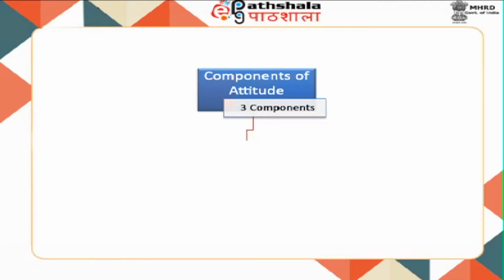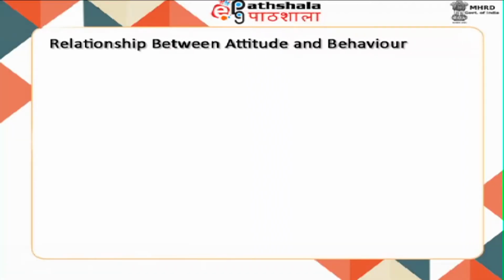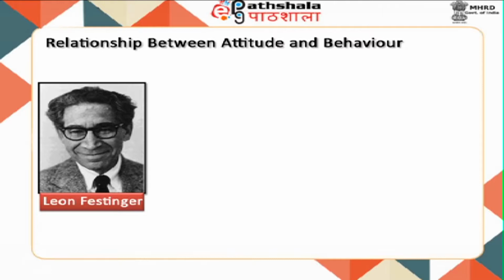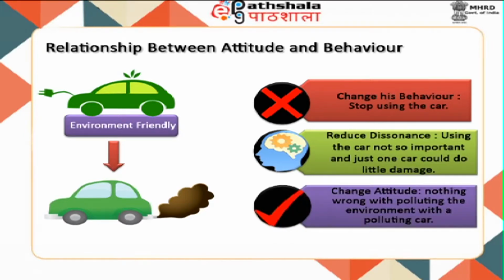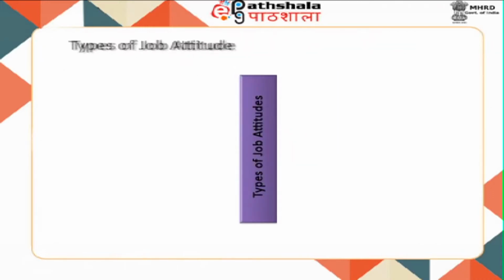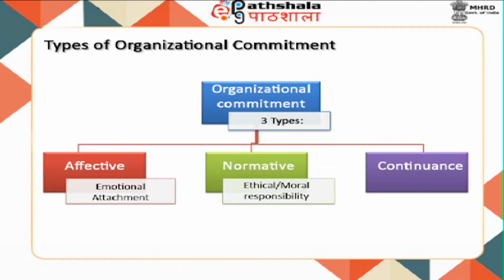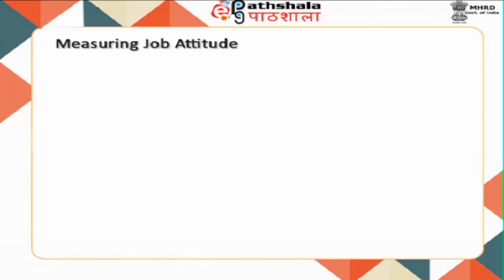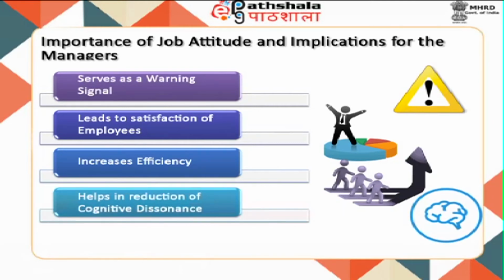Attitudes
Subject :Commerce